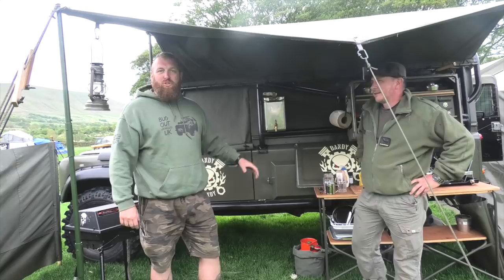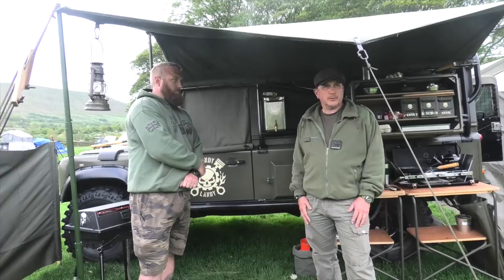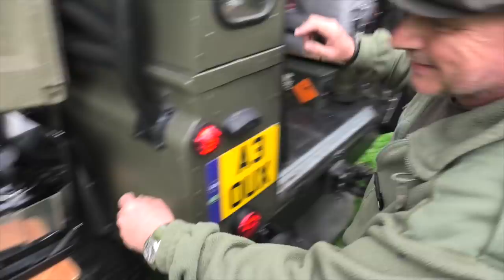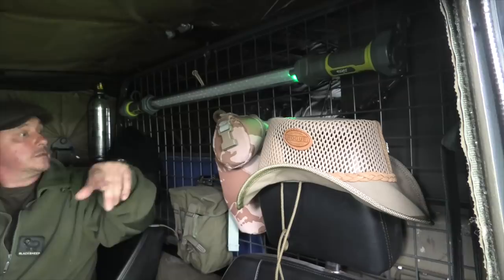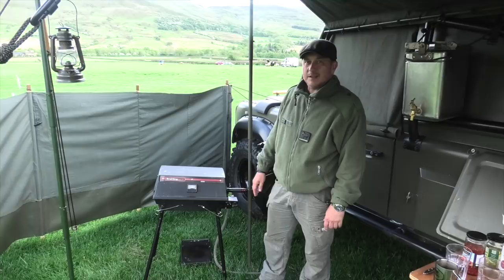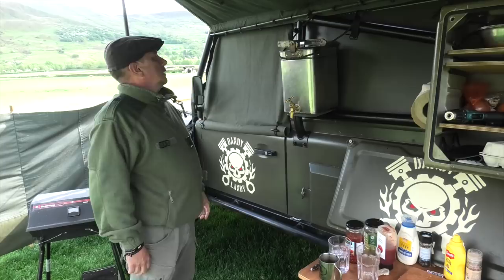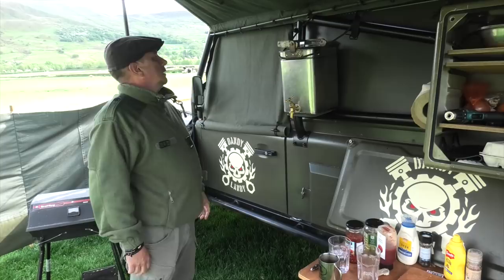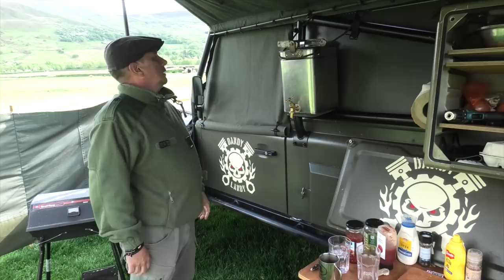What makes the best bug out vehicle? Land Rover Defender 110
Part 8 in the series of different vehicles owners  have put together to work for them so you can gain ideas to build your own vehicle up to suite yourself.